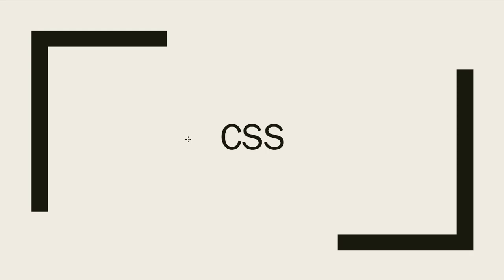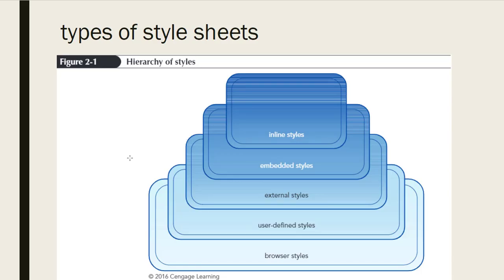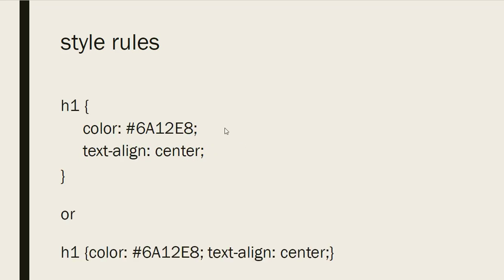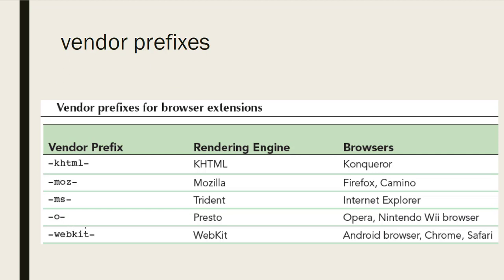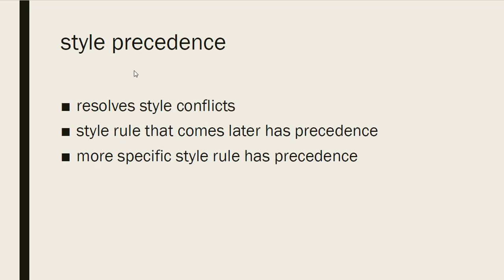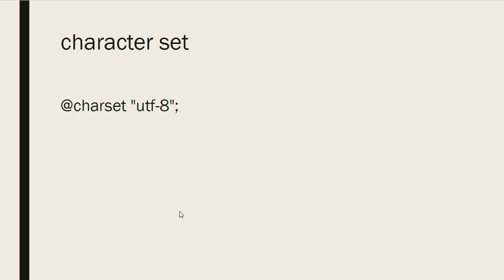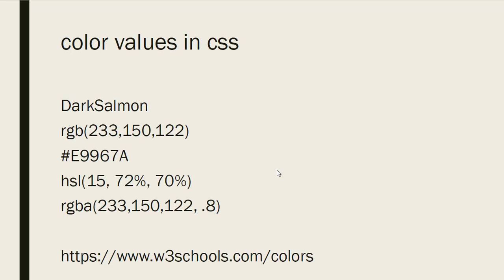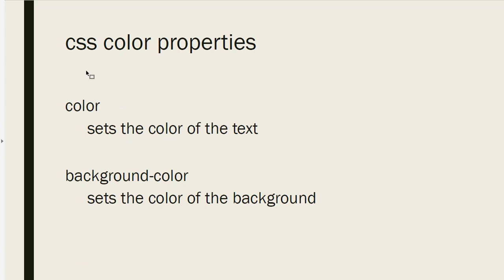Review what we have learned so far